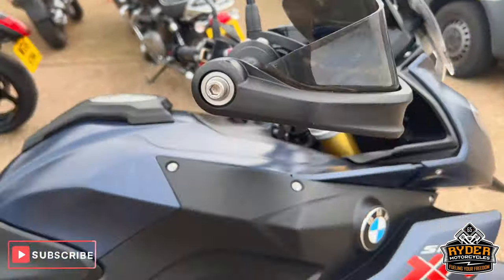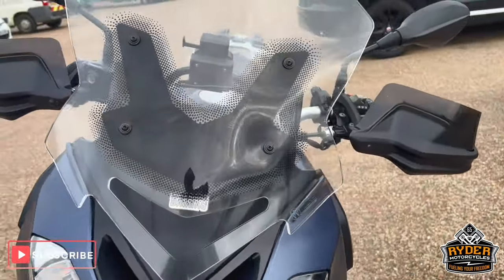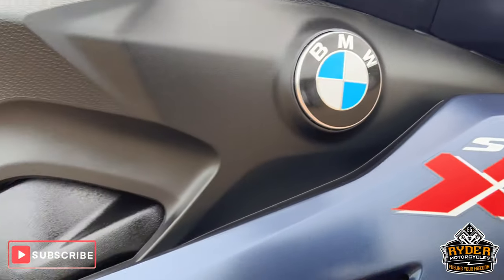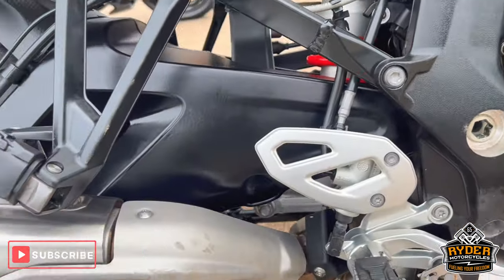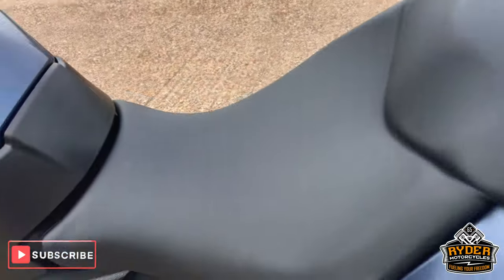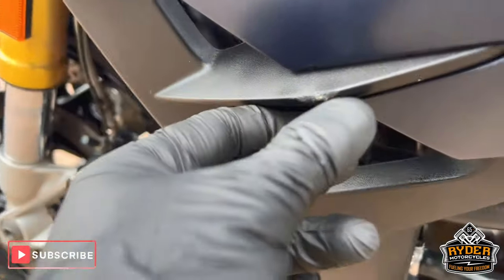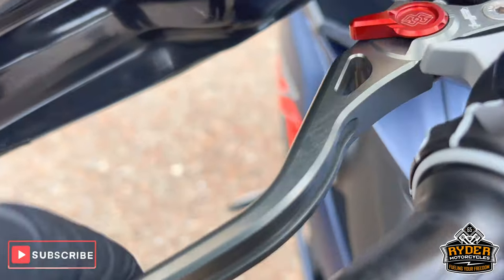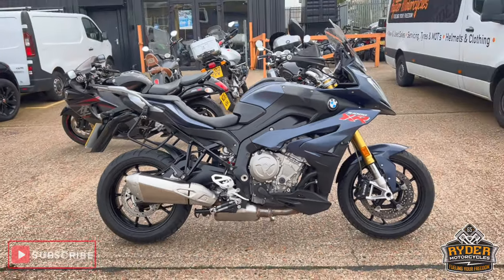2017 BMW S1000XR - Used Bike Video Tour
We have this 2017 BMW S1000XR in stock now. Come and view it for yourself in store or buy